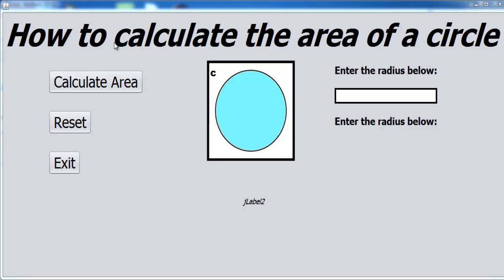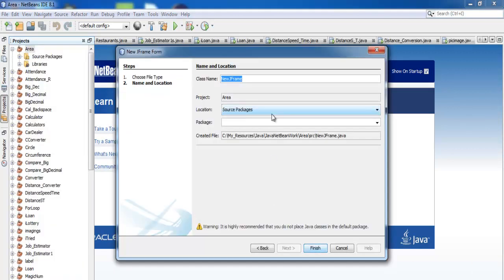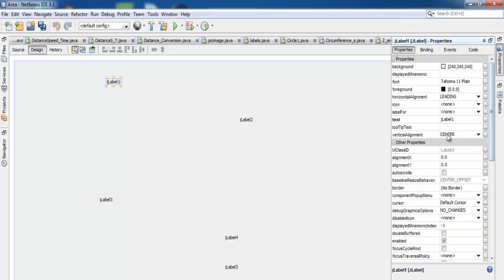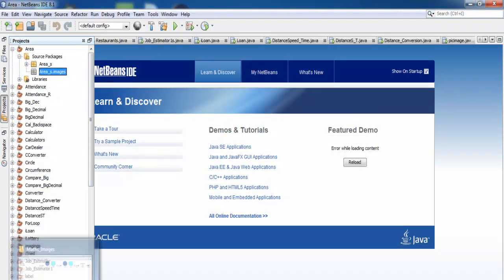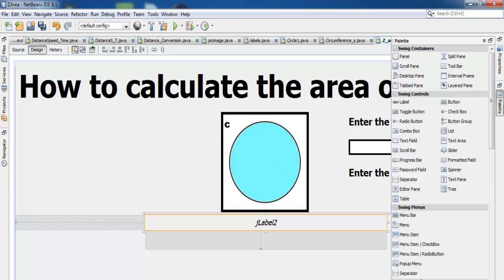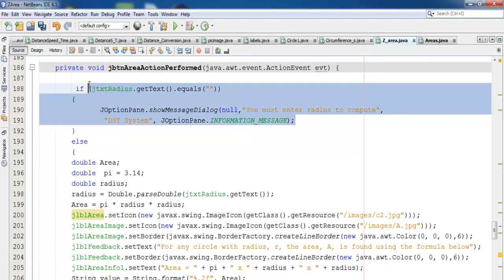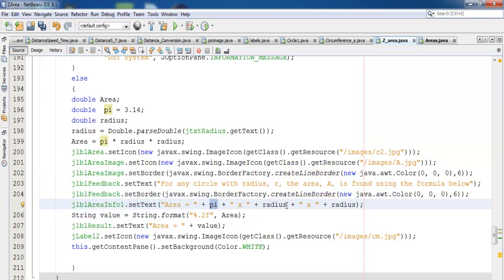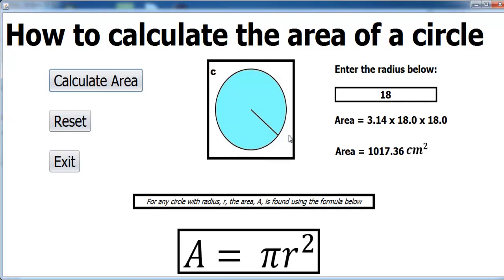How to Calculate the Area of a Circle in Java NetBeans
Calculate the Area of a Circle in Java NetBeans using IF Statem, jTextField, jButton, jLabel, jFrame with embedded images